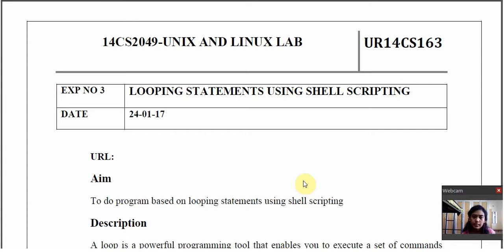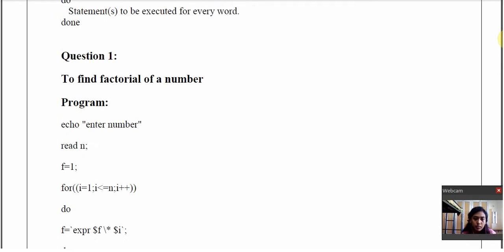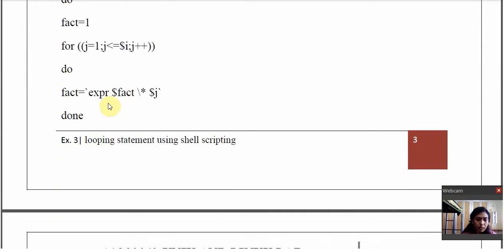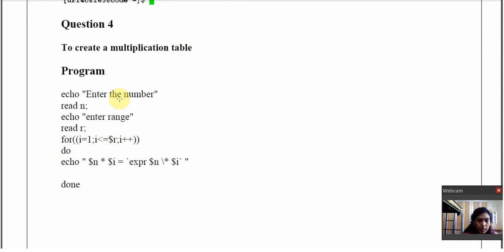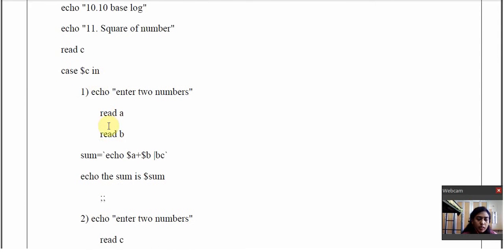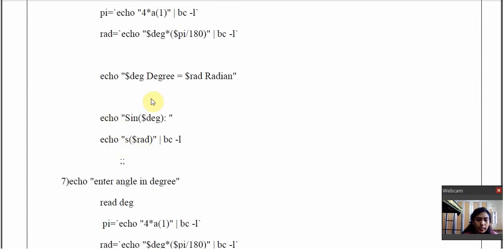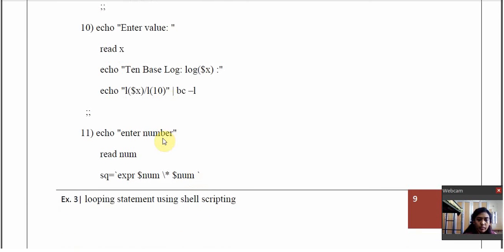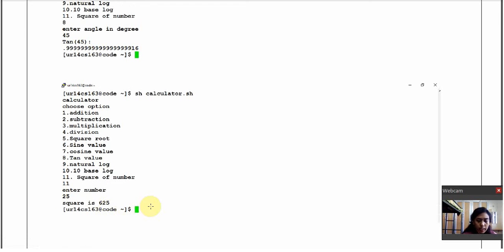looping unix3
looping statements in unix shell scripting